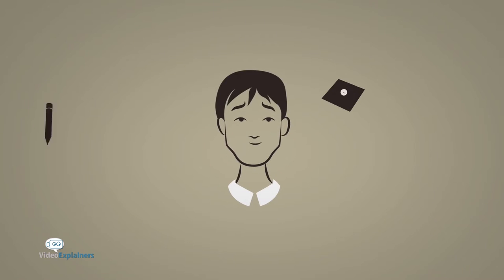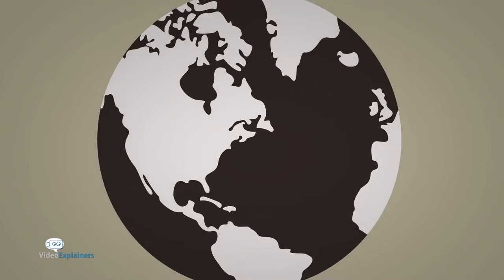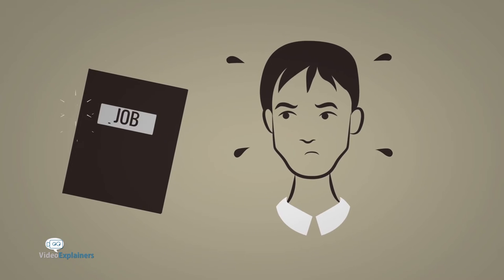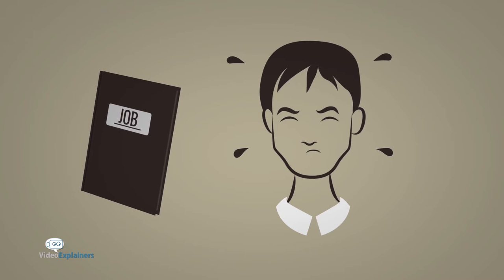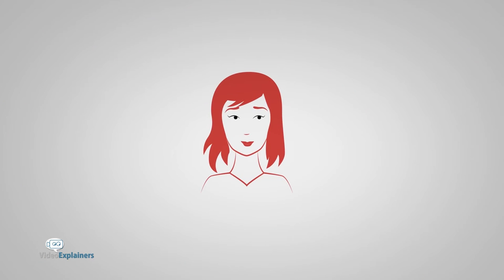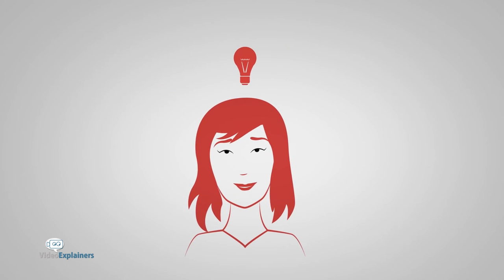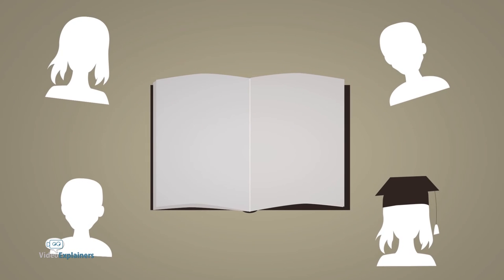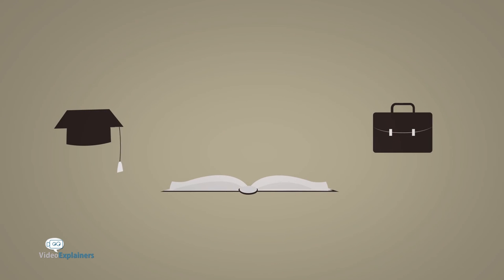How to Get A Job As A Designer, Guaranteed! (Book)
Get a Job as a Designer is a Book by Ram Castillo for Students and Graduates.